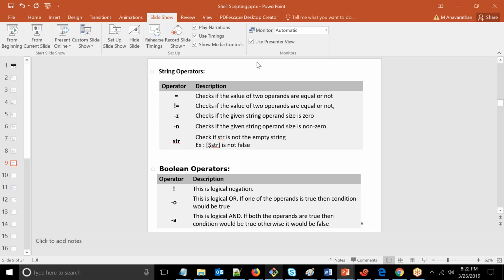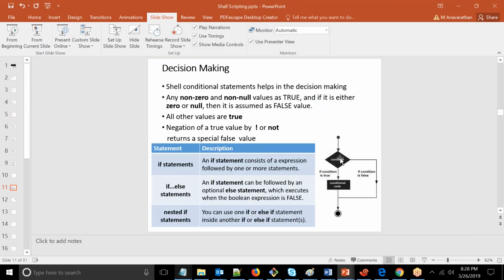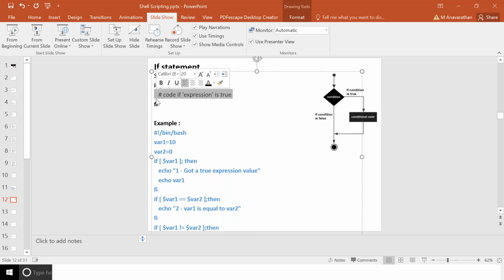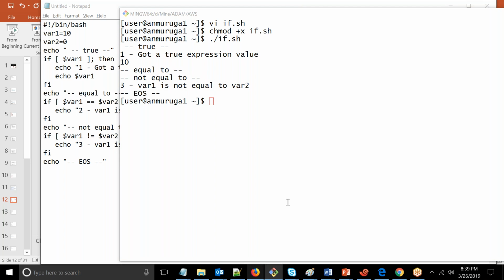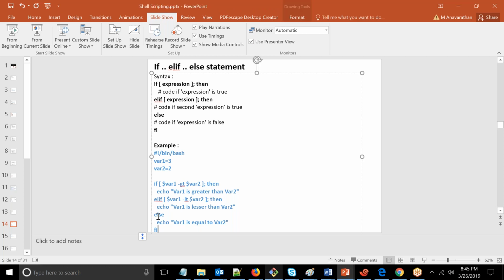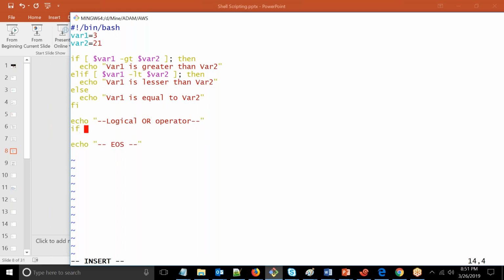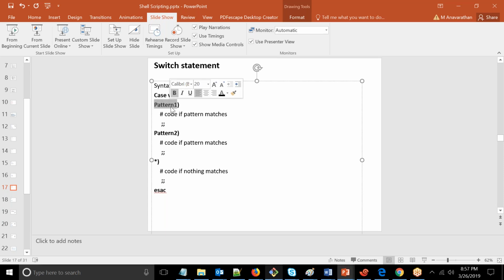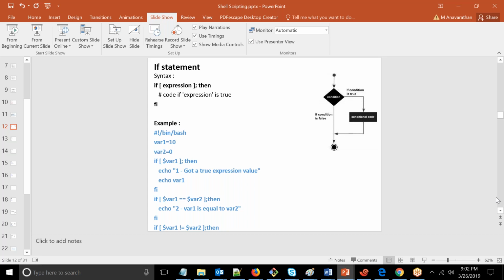Shell Scripting Tutorial For Beginners - 4 | Shell Scripting Basics | Learn Shell Scripting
In this session of the Shell scripting tutorial, we will learn types conditions & scenarios to decision on executing a shell.